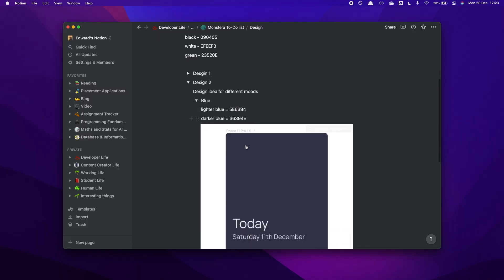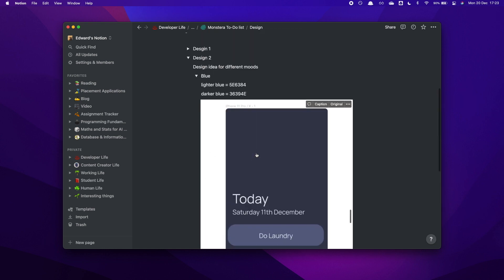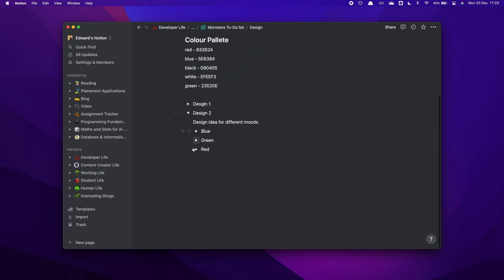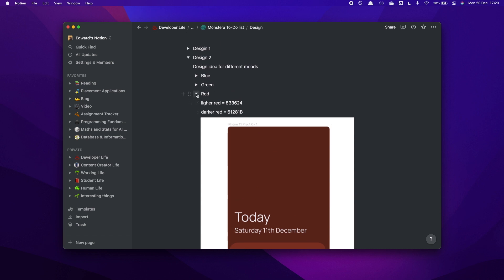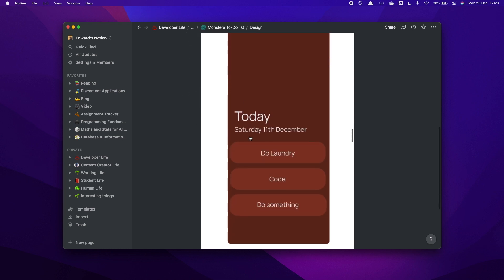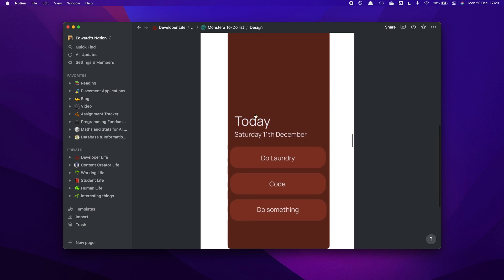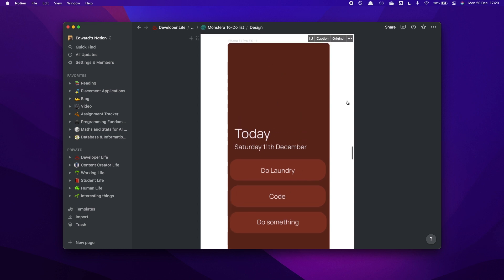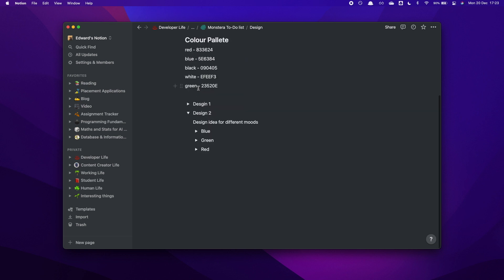Designing a Vibey To-Do App | with extra vibes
Hey friends, in this video I'll be explaining an app idea I have and then designing it. I've tried to show as much of the process as possible. I hope to make more videos for when I get round to building the app.

Music
- Kokoro - The Way Home
- Provided by Lofi Girl